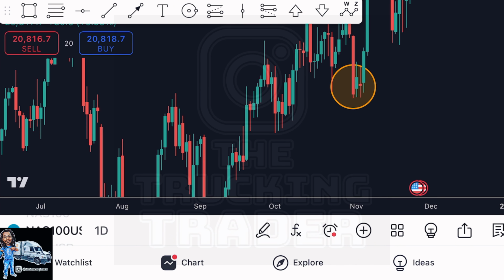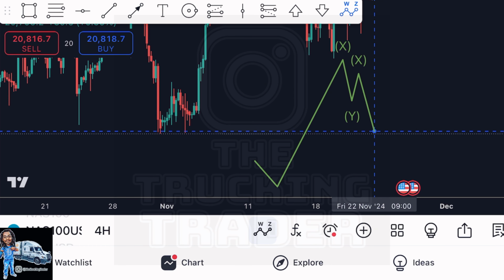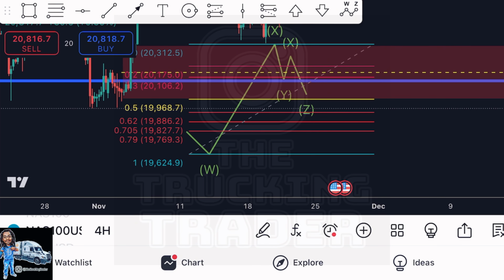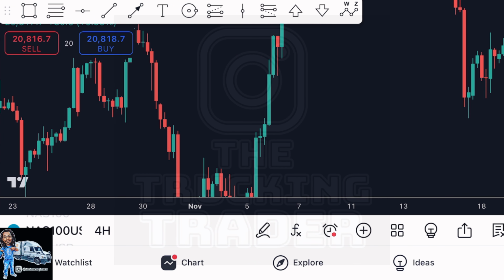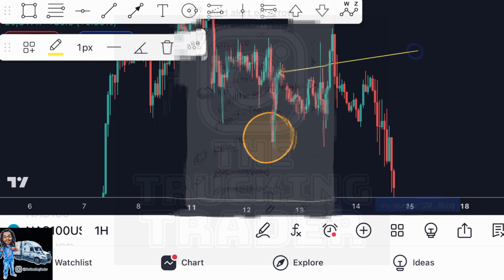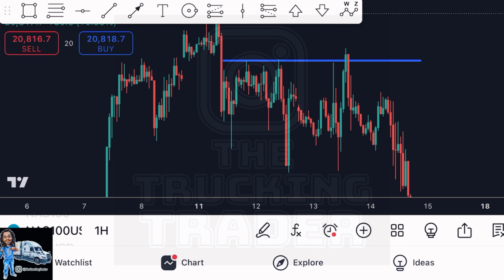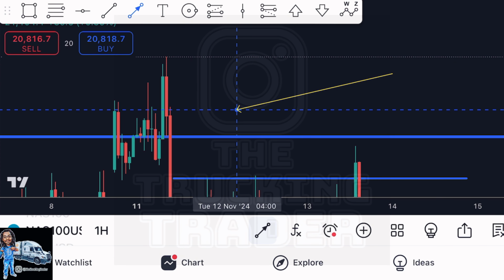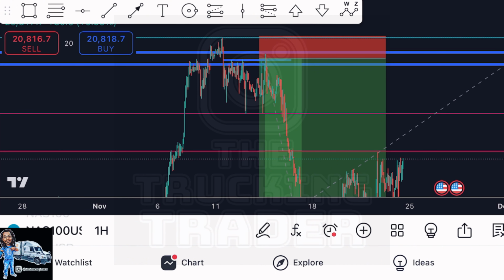All you need is one or two trades a week | the complete process to EXACTLY how I trade ICT strategy